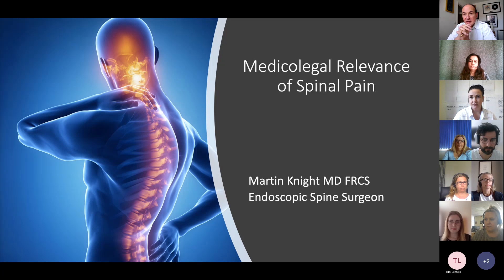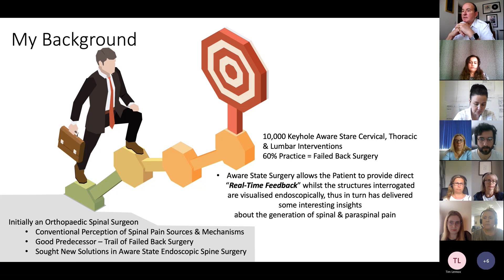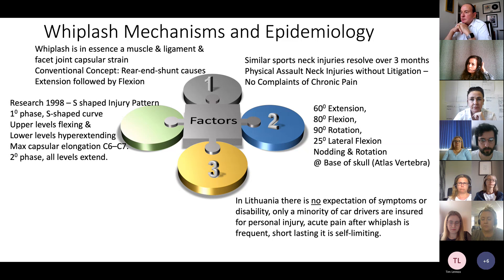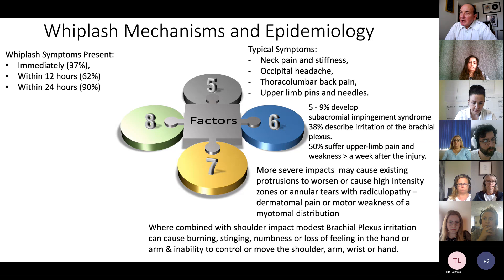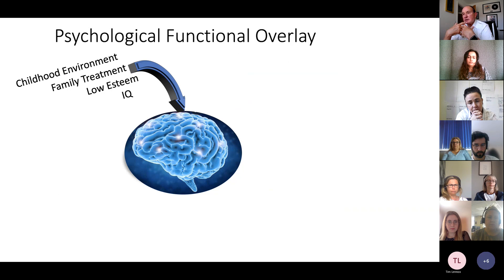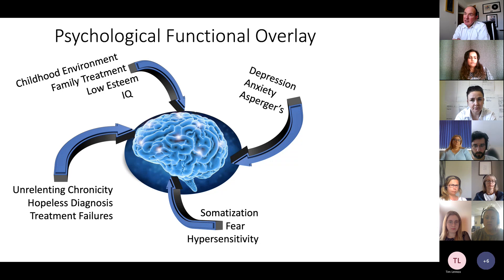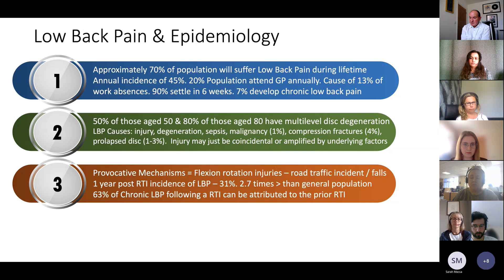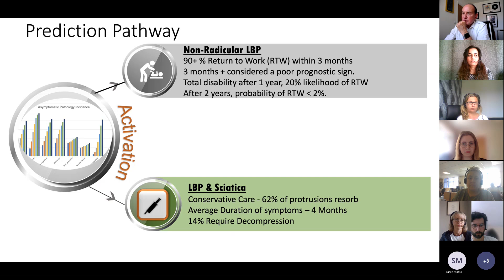Spinal Pain and Whiplash Injury Webinar Spinal Surgeon Mr Martin Knight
This covers the information gleaned from over 30 years of aware state endoscopic spine surgery concerning whiplash injuries and low back pain